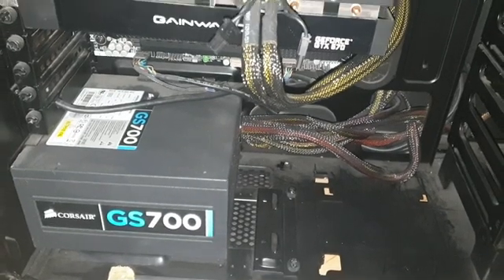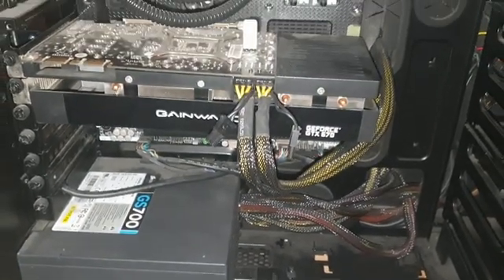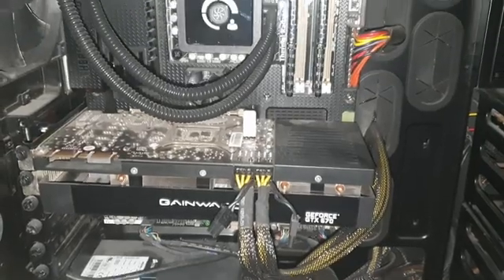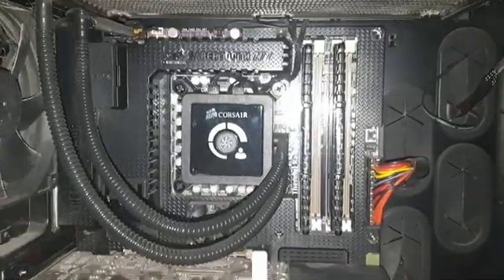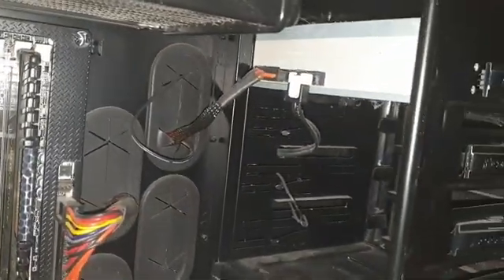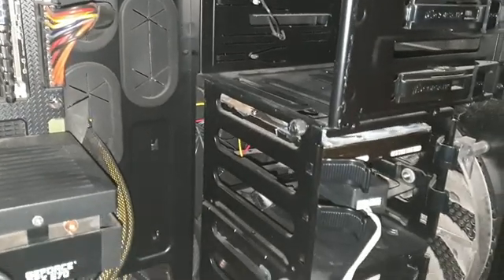Gaming on an i7 2600k + GTX670 in 2020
I am trying to fix my friends PC, and decided to benchmark it in the process.